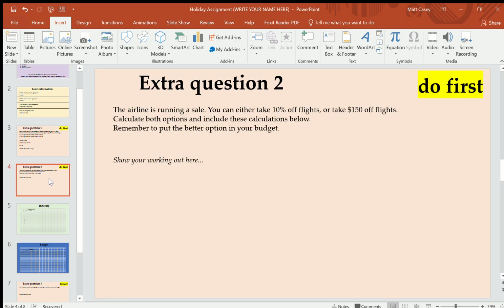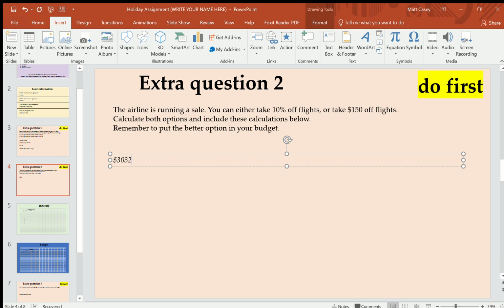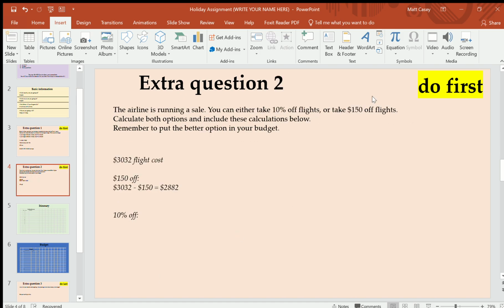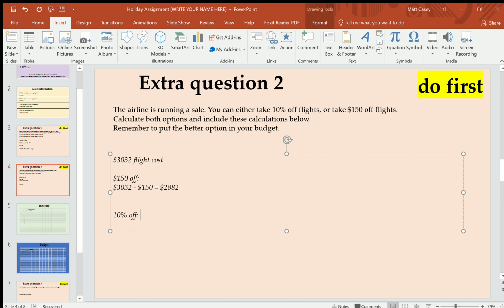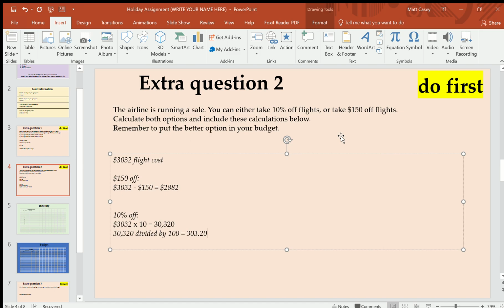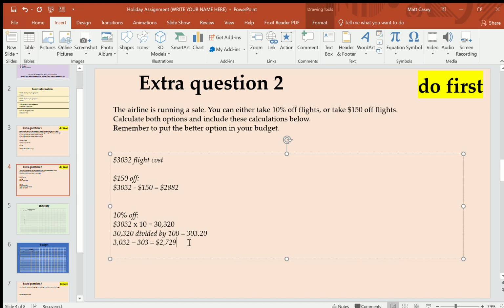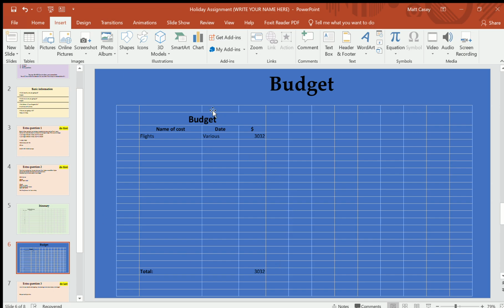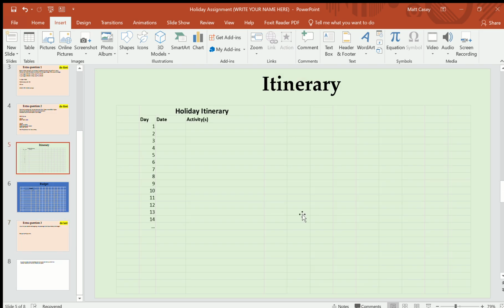Holiday Assignment (Part 3)